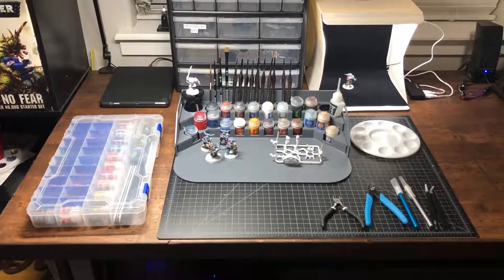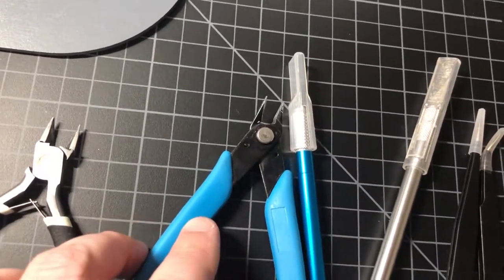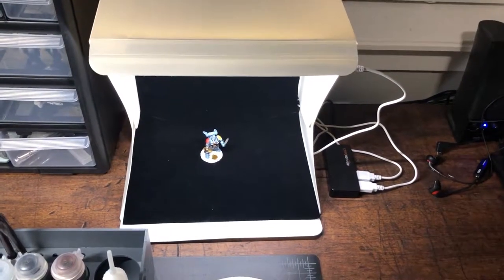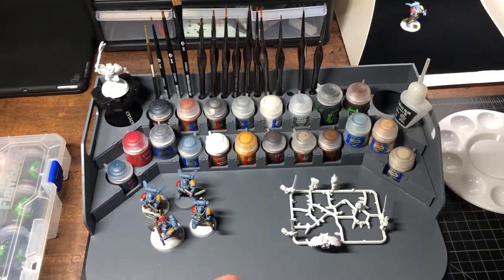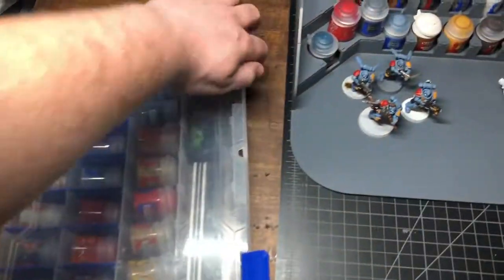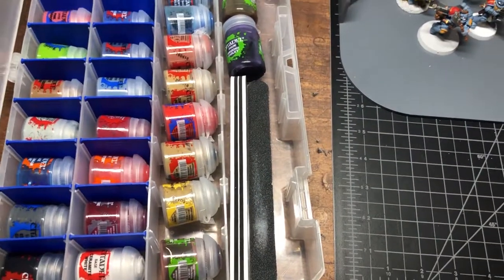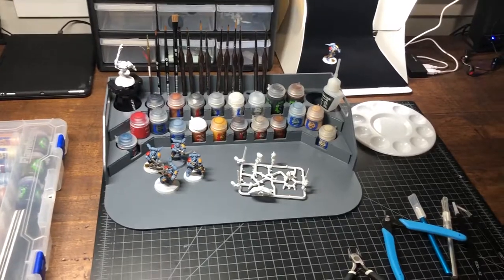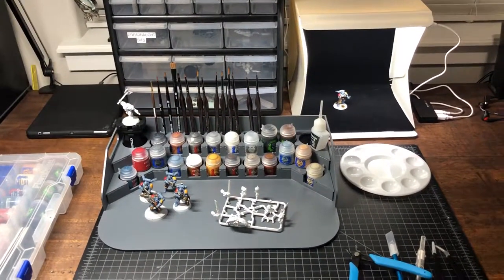Warhammer 40k Craft Station and Tools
In this video, I go over my miniature painting setup. Links to the items covered are as follows, in order of mention. I have done a lot of research, but not as much trial and error as others may have.

1: (0:15) Age of Sigmar Paint and Tools Kit - ($34)
2. (0:20) 8 piece model set - ($7)
3. (1:10) 12 piece paint tray - ($9)
4. (1:20) Foldio studio with extra LED - ($35)
5. (1:41) GreenPro Storage Cabinet - ($32)
6. (2:03) GameCraft 34mm Painting Station - ($36)
7. (2:44) Alvin Self-Healing Cutting Mat - ($20)
8. (3:06) Flambeau Tackle Box - ($9)
9. (4:03) Phive desk lamp - ($60)
10. (4:22) Helping Hands with Magnifying glass - ($8)